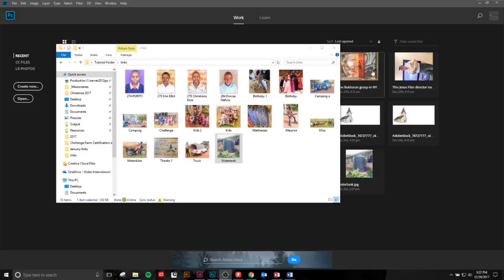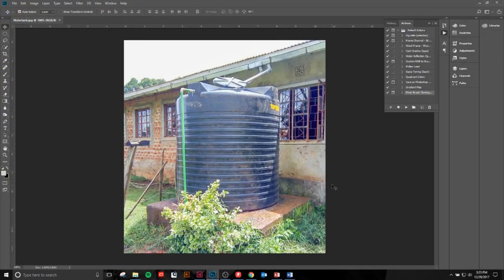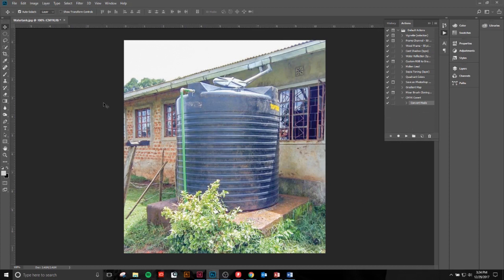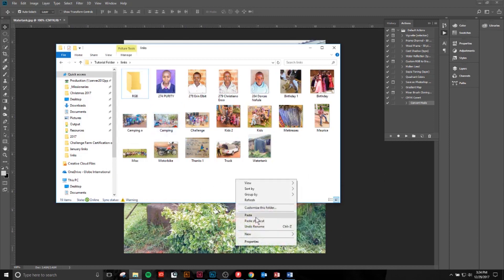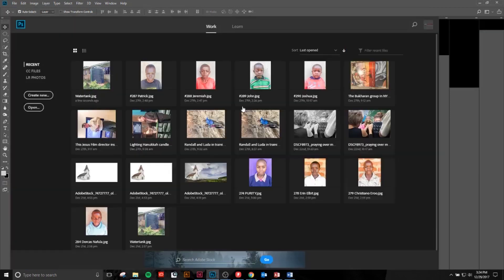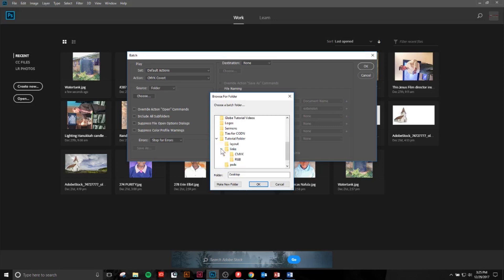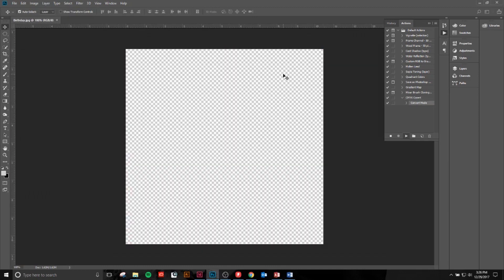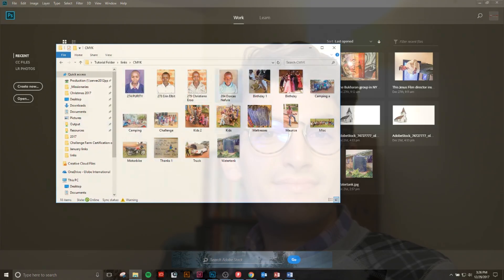Convert Images From RGB to CMYK With Photoshop Action for Indesign Document Tutorial Part 3 (2018)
In this video tutorial you will learn how to convert images from RGB to CMYK using Photoshop action for Adobe Indesign CC document. RGB images will not print correctly from adobe Indesign
⏩ Submit a question in the form below for me to answer on YouTube

You can use Photoshop by Adobe CC 2018 to create an action that will patch process your images and convert them from CMYK to RGB. This action will save you a ton of time when preparing your adobe indesign document for print. In this beginner tutorial series we will show you the basics of how to create documents and walk through the entire process of design.

In order to have the highest quality document you must convert RGB images to CMYK in adobe Photoshop. You can then automate this process by batch editing with a Photoshop action processing.  Learning the basics with Adobe Indesign CC will help you become the best graphic designer possible. Graphic design tutorials like this one will help you master the basic of photoshop and indesign, and keep your skills sharp with tips from the experts.

Thanks for tuning in today for part 3 of the Adobe Indesign Basics Tutorial Series.